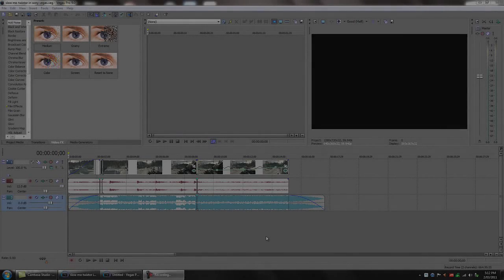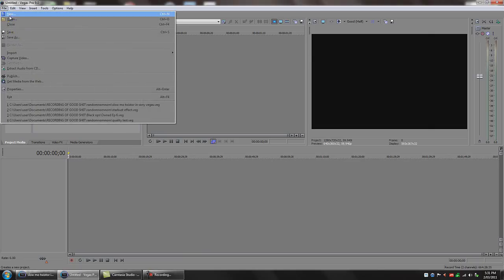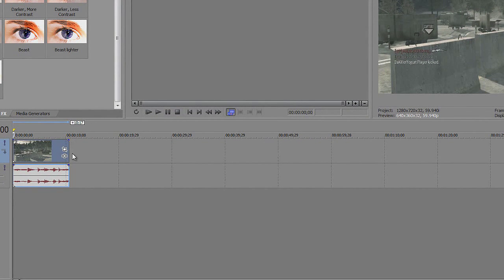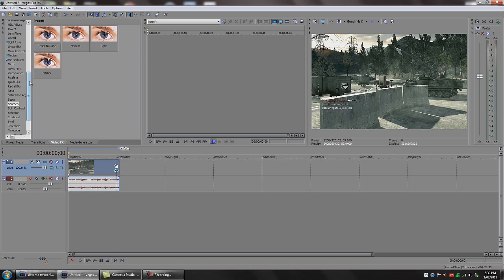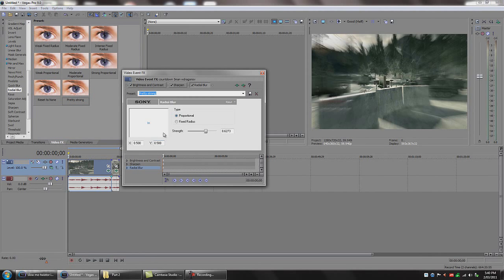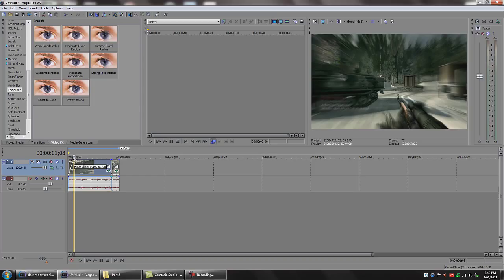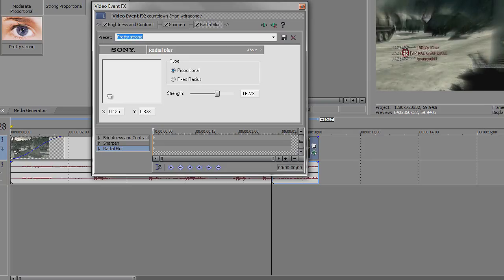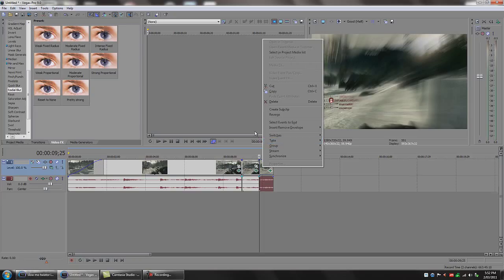Twixtor-Like Slow Motion In Sony Vegas Tutorial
How to get a similair effect to twixtor in Sony Vegas.